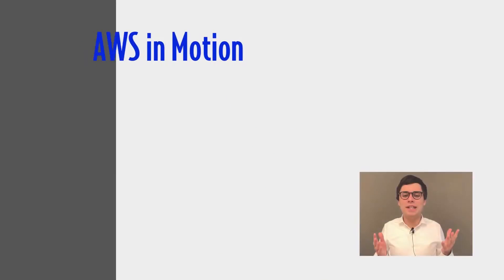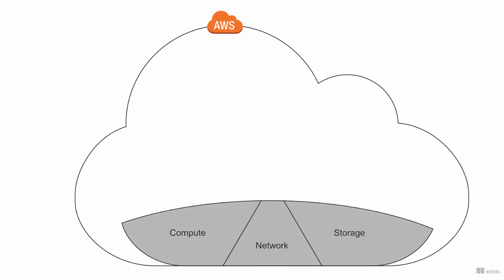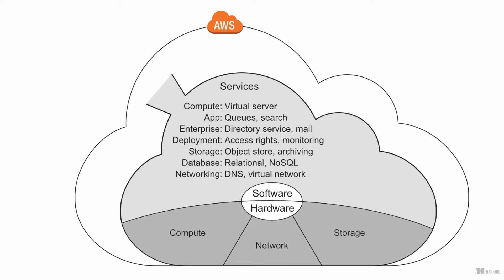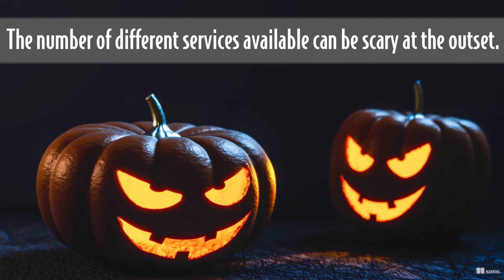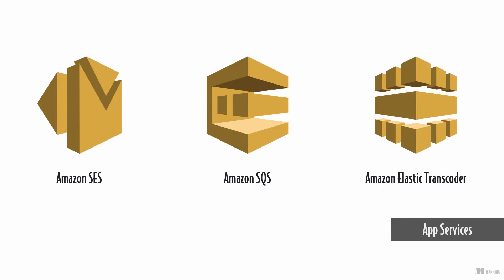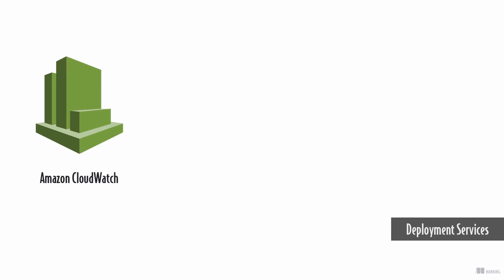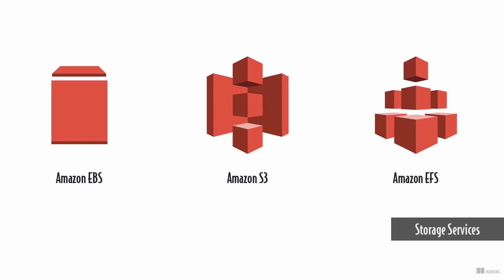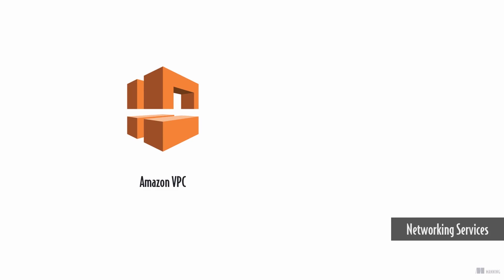Exploring the AWS ecosystem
Here's a free clip from AWS in Motion, an amazing video course that teaches you how to use Amazon Web Services.

If you want all the latest news coming out of Manning Publications, including exclusive deals on all our products, sign up for our mailing list